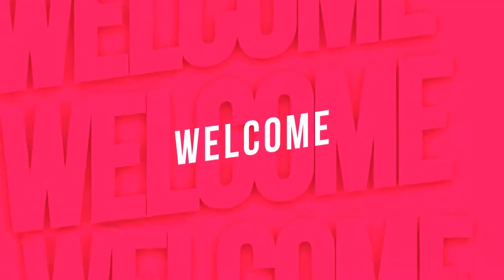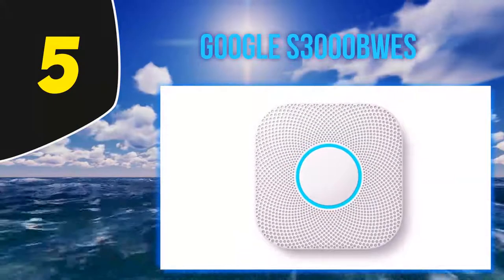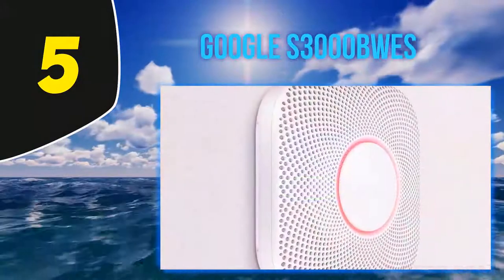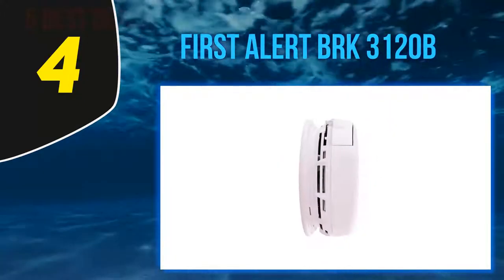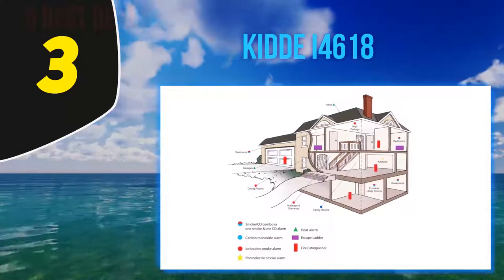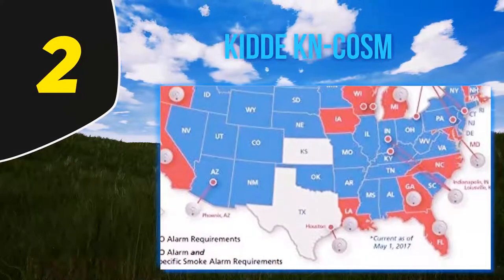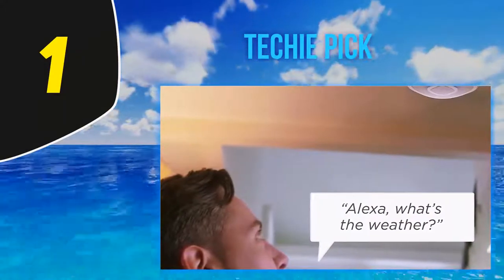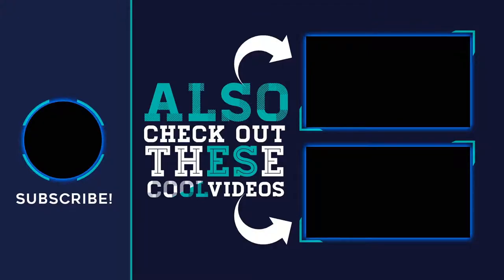5 Best Smart Smoke Detectors 2023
Here is the Updated Prices of the Best Smart Smoke Detectors in 2023!

Things that we mentioned in this video:
1. Techie pick - B077Y6CL7M
2. Kidde KN COSM - B00PC5RQPA
3. Kidde i4618 - B00ED49UQ4
4. First Alert BRK 3120B - B00O8MVW44
5. Google S3000BWES - B00XV1RCRY